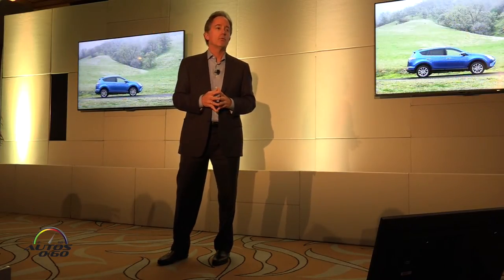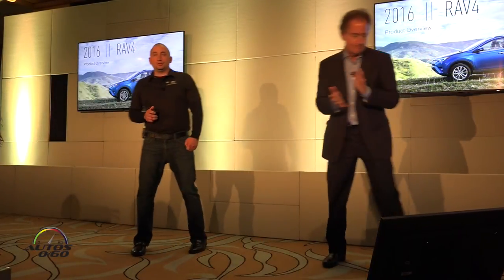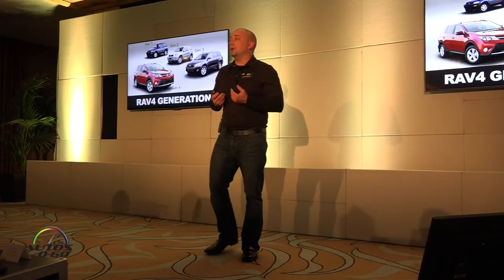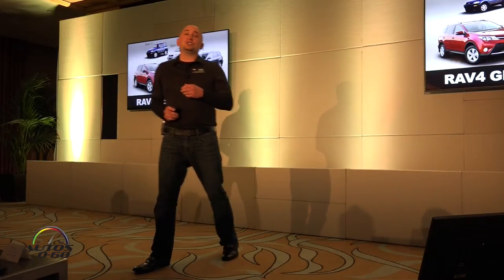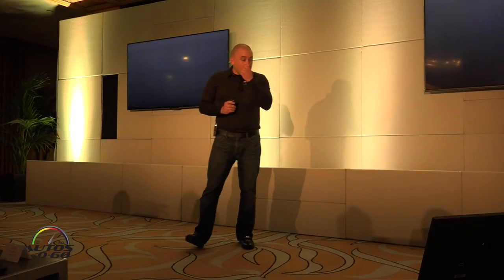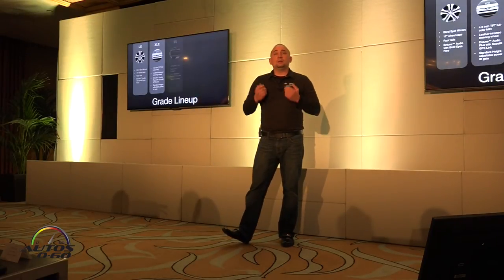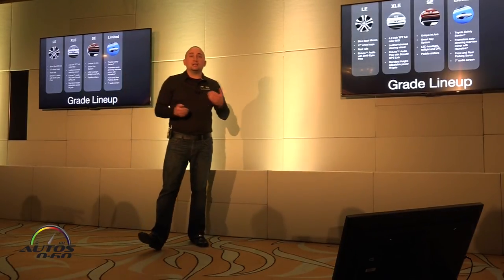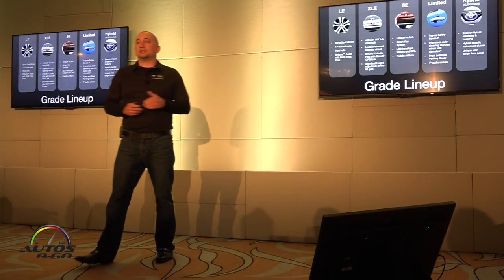2016 Toyota RAV4 presentation by Brian Williams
2016 Toyota RAV4 presentation by Brian Williams.

Looking at the expansive crossover landscape today, Toyota can proudly point to the first RAV4 as the pioneering model two decades ago. The RAV4 was a new kind of vehicle that combined SUV versatility with car-like handling, ride comfort and fuel economy. What began as a niche exploded into a category, with the RAV4 remaining one of its leaders. That leadership shows once again for 2016 with the introduction of the first RAV4 Hybrid as part of a refreshed RAV4 line that also includes a sporty new SE grade.

A few years after the first RAV4 arrived, Toyota began offering what would become the world’s best-selling hybrid vehicle, the Prius. The 2016 RAV4 Hybrid brings the number of Toyota hybrid models to eight (plus six more in the Lexus luxury division). The RAV4 Hybrid is a no compromise vehicle aimed at active young couples who put high fuel economy at the top of a priority list that also includes utility, style, versatility and capability. The fuel economy estimates are expected to be high, as Toyota anticipates to receive EPA ratings of 34 mpg city / 31 mpg highway / 33 mpg combined for both 2016 RAV4 Hybrid models. The RAV4 Hybrid comes in two premium grades: XLE and Limited. The RAV4 gas version comes in four grades: LE, XLE, Limited and the new SE.